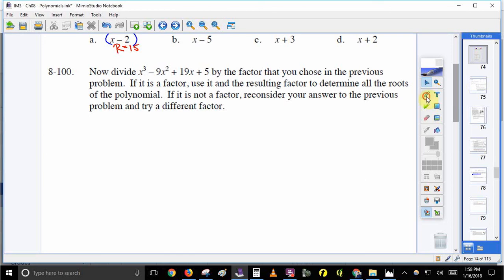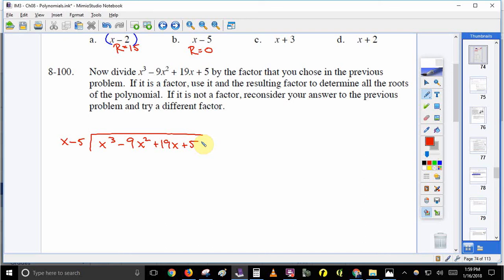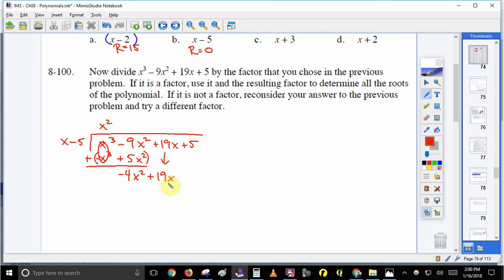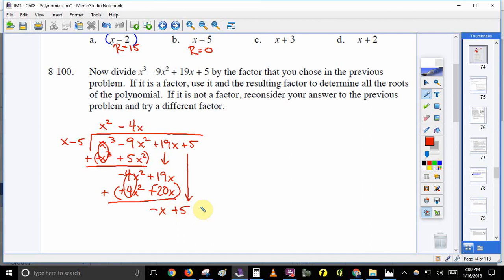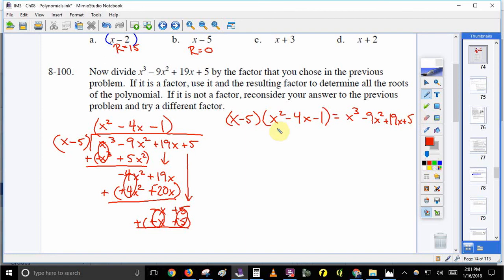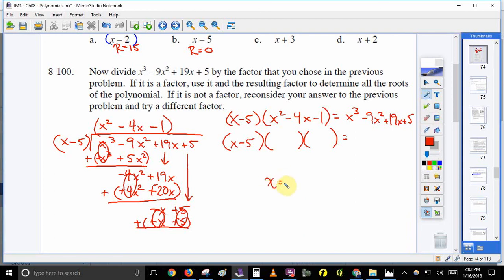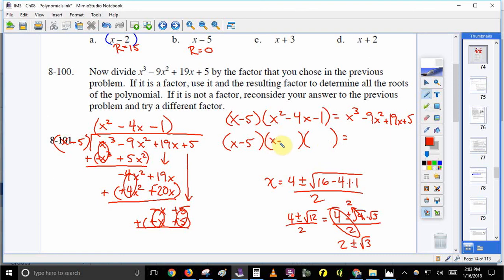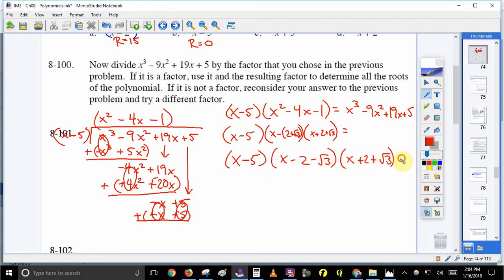IM3 8 100a HW long division